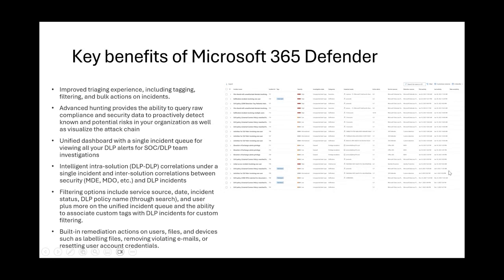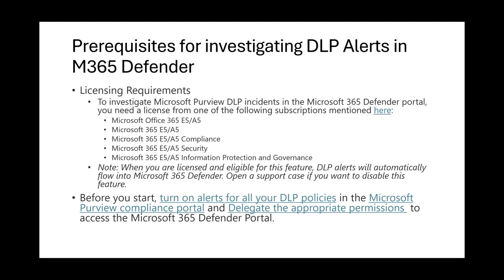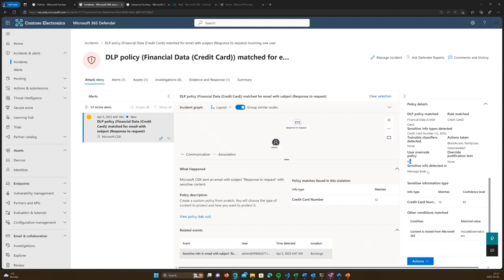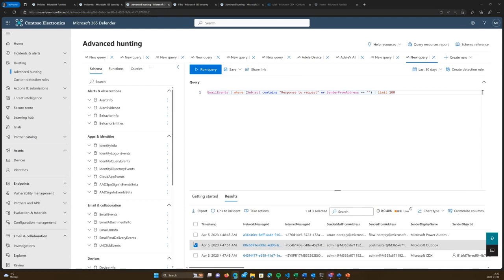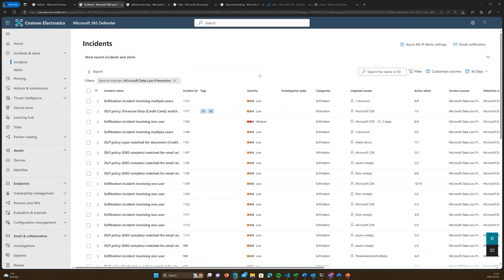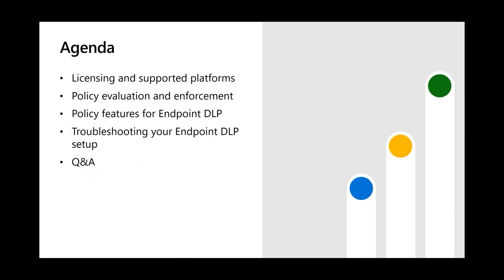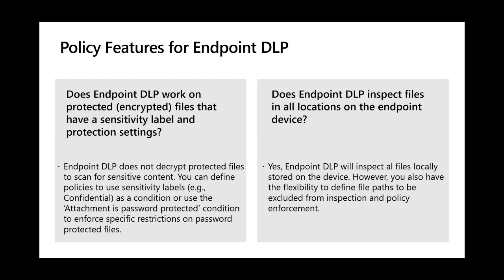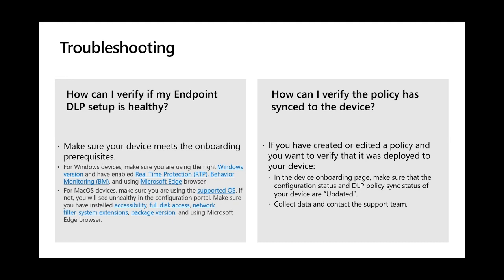Endpoint DLP and DLP Incident Management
Wednesday, April 5, 2023, 11:00 AM ET / 8:00 AM PT (webinar recording date)

Microsoft Compliance Webinar | Endpoint DLP and DLP Incident Management

Presenter: Shivani Mahapatro, Jon Nordstrom, & Erika Acon Atan

Description:
Join us to learn more about exciting developments in Endpoint DLP and DLP Incident Management.

Timestamps:
00:00 – Introduction
01:32 – Recommended Guidance and Key Benefits of M365 Defender and Microsoft Sentinel
08:54 – Demo
27:30 – Common Questions on Microsoft Purview Data Loss Prevention for Endpoints
40:20 – Q&A, Outro